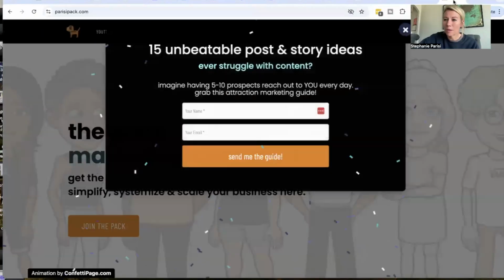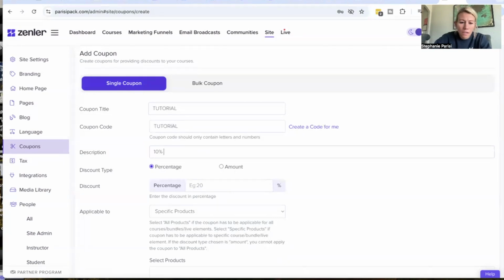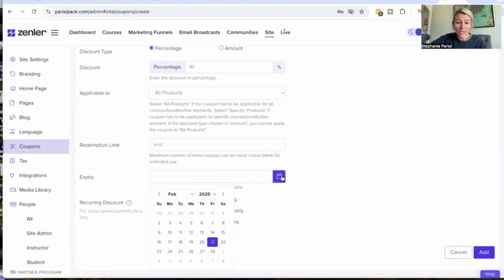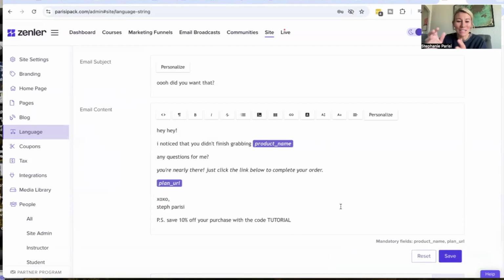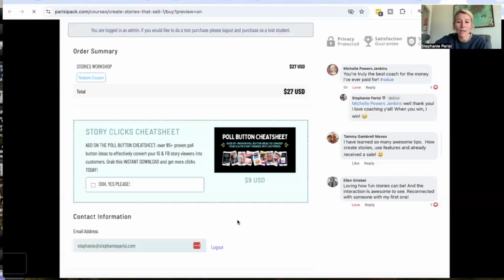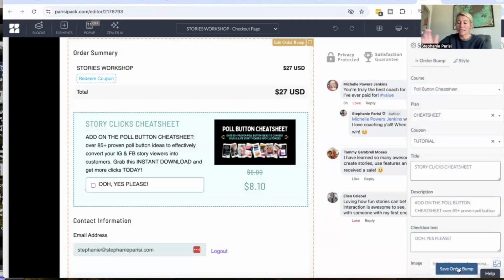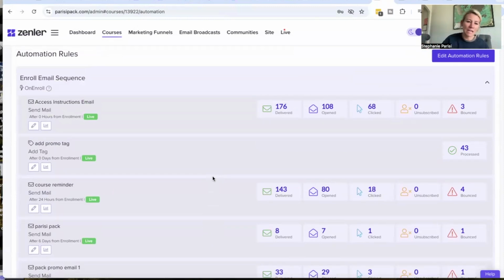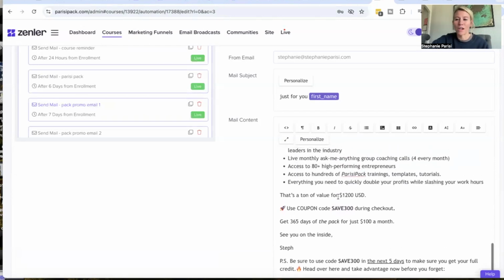How to Create New Zenler Coupon Codes & Where To Use Them [TUTORIAL]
In this video learn how to create a coupon code in new zenler and also four places you should totally have coupon codes working for you behind the scenes 24/7 on autopilot to help you make more sales in your business!